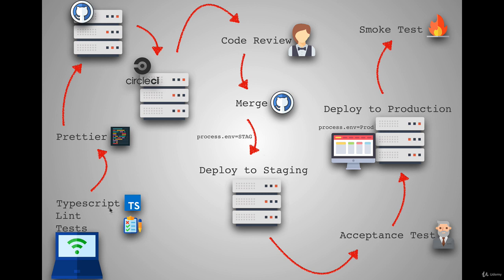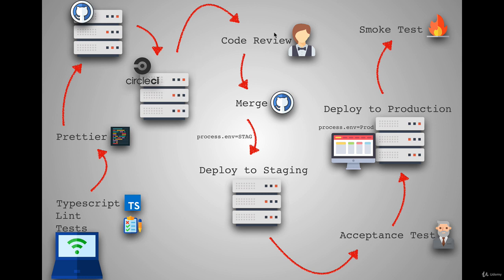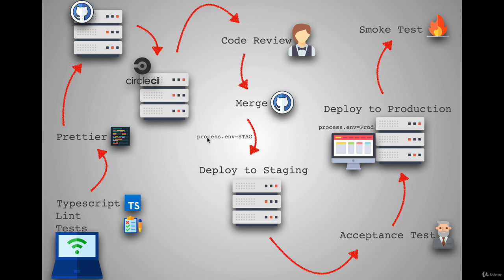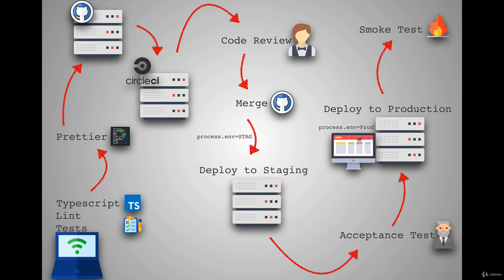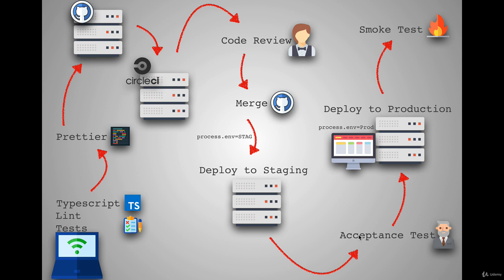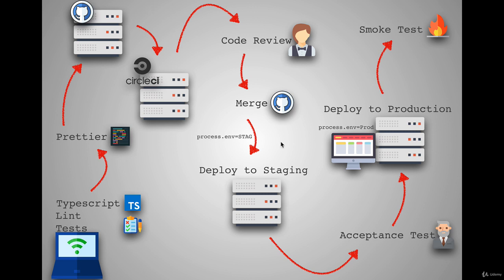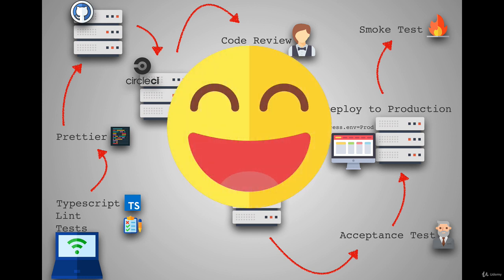16. CICD (7-11)(1)